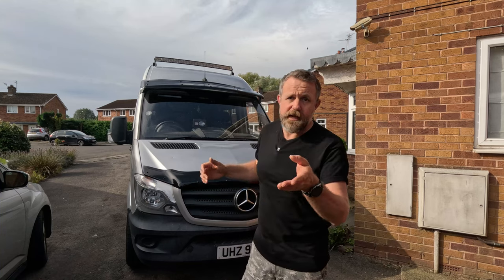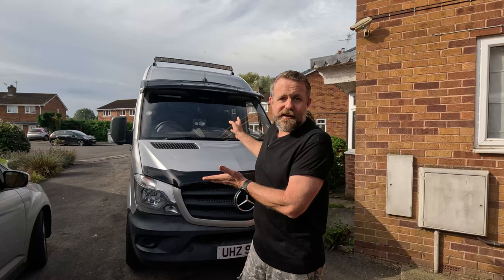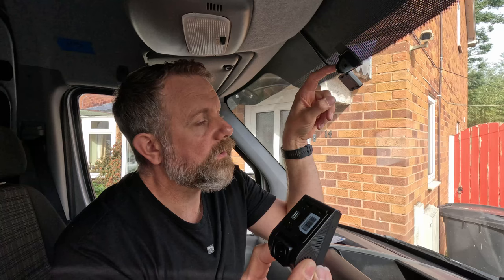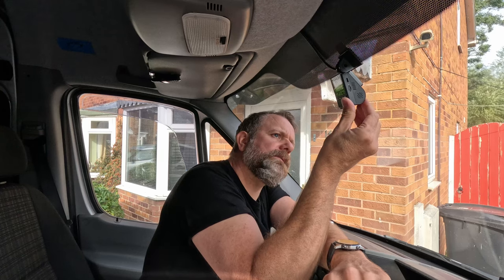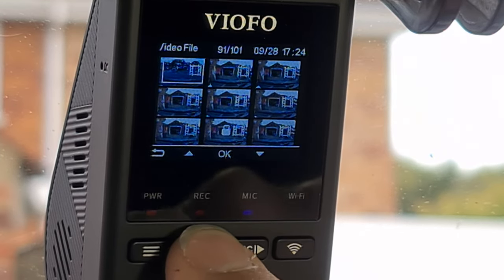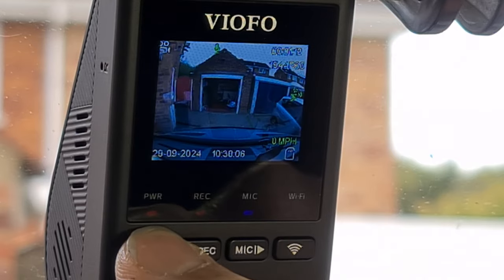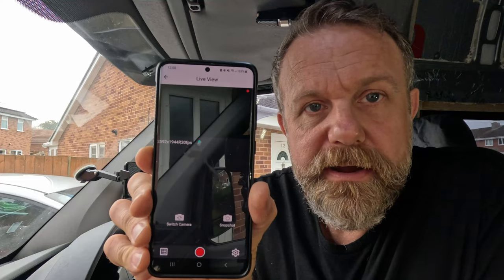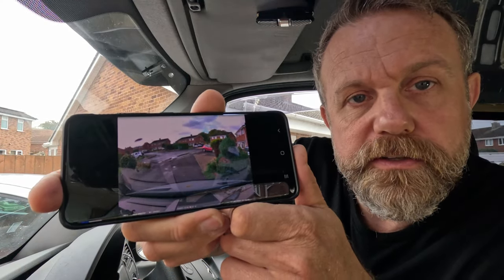Dashcam Review Viofo A119 MINI 2 | $10 Off with Code AdrianMINI2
In this video, I review the Viofo A119 MINI 2 dashcam, which is perfect for anyone looking to enhance their driving safety. With its 2K 1440p resolution and 60fps recording, it captures clear footage day and night. The built-in GPS tracks speed and location, while advanced parking mode ensures peace of mind even when the vehicle is parked.

I'm especially excited to have this dashcam for our upcoming travels across Europe, as it adds a level of security that makes me feel safer on the road.

thumbnail background photo : Image by Oleksandr Ryzhkov on Freepik